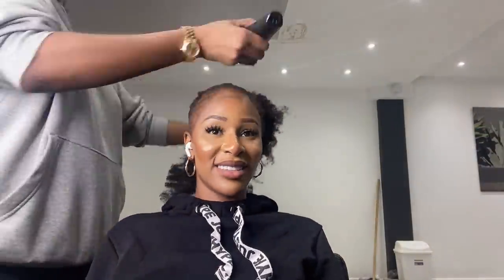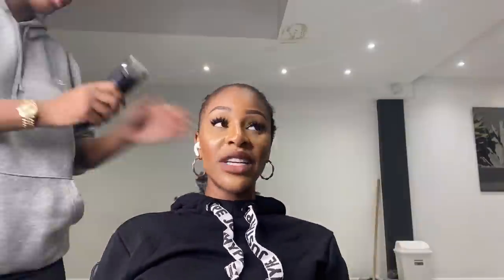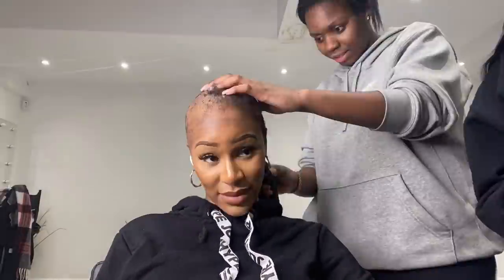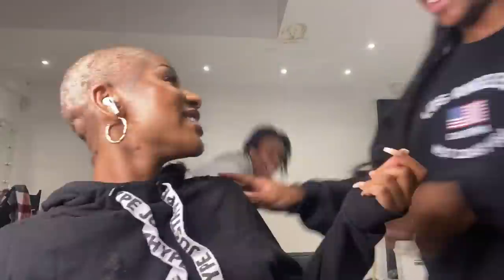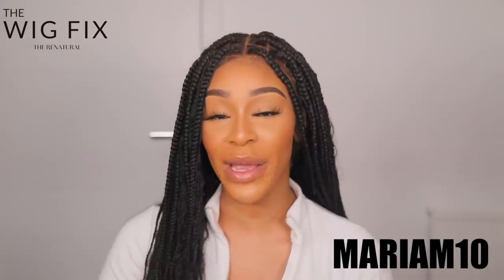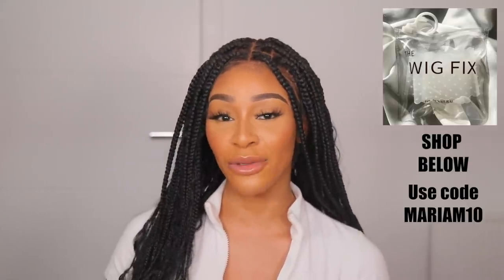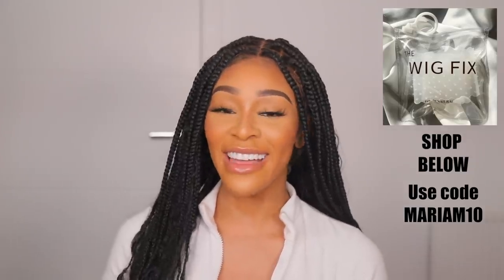GLUEING MY WIGS MADE ME SHAVE MY HAIR - MY BIG CHOP JOURNEY - FT WIG FIX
Hey guys welcome back. Want to share with you my new Big Chop journey. I want you guys to be a part of this journey as it was such a HUGE decision   to make but I know its the right one.

Hopefully you enjoy this product as I do.